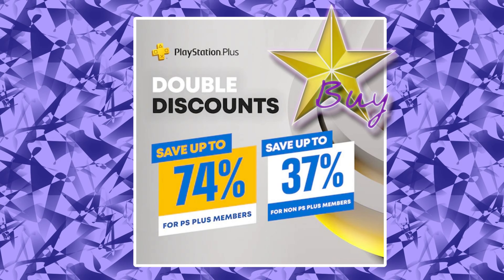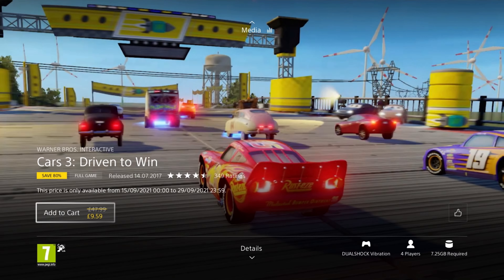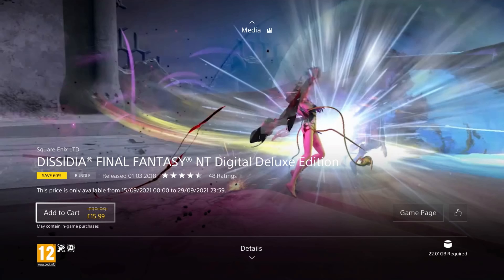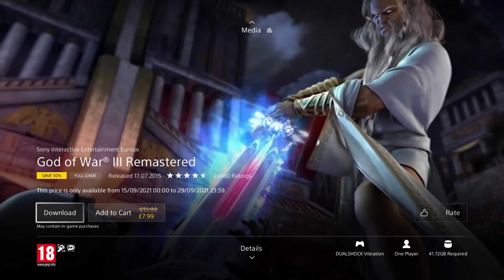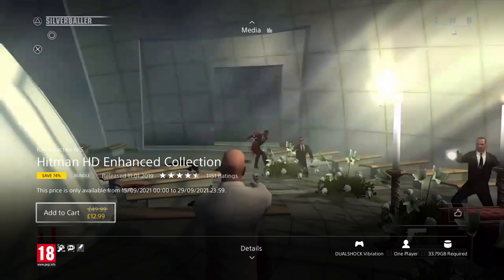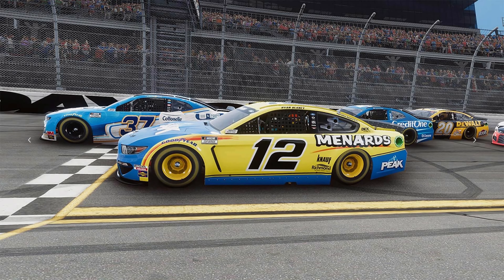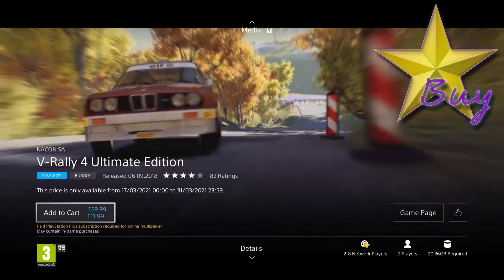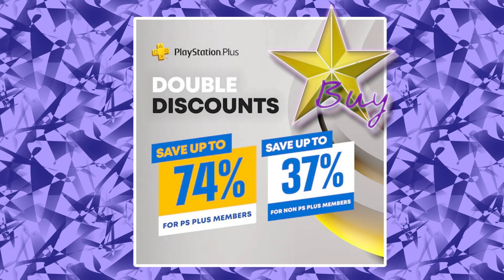Save Money On PlayStation Plus Discounts [Double DIscounts PSN Sale]